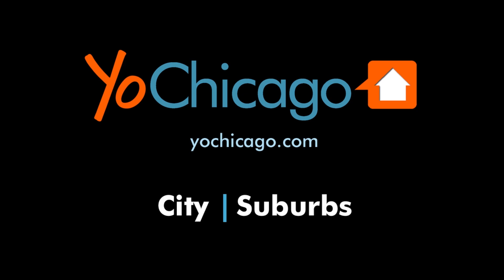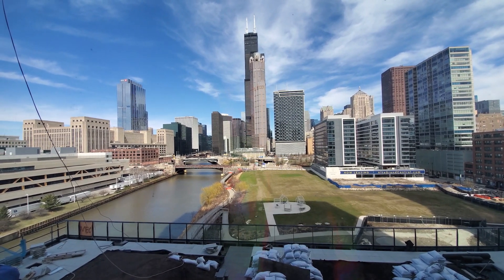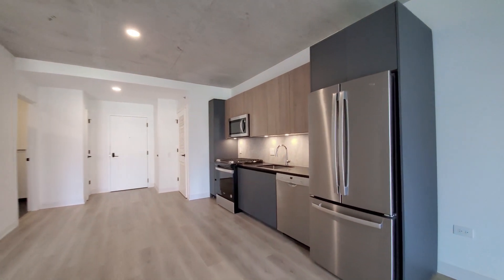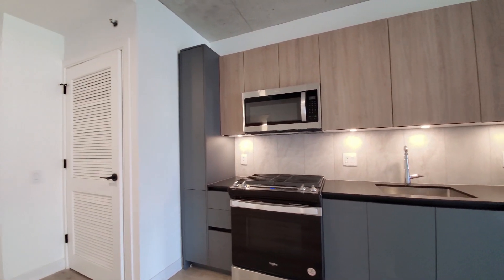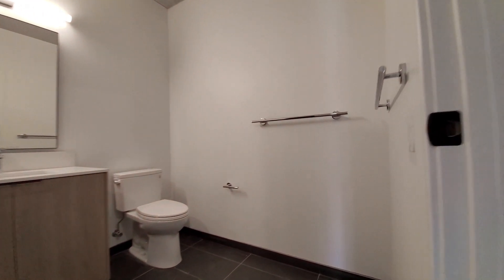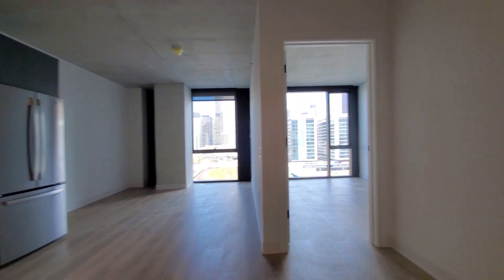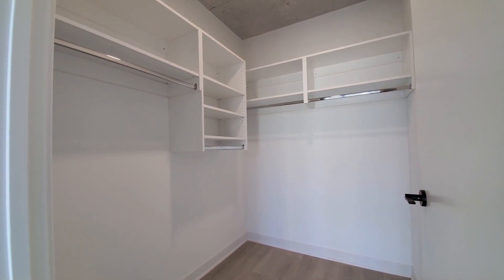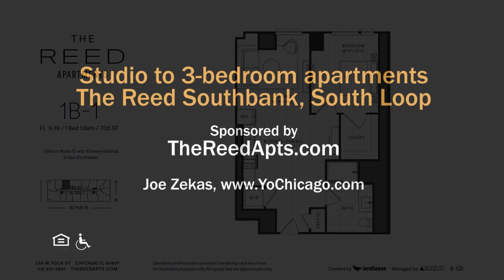A South Loop skyline-view 1-bedroom 1B-1 at The Reed Southbank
The Reed Southbank is a new luxury tower with a mix of apartments and condos.

The Reed has a riverfront location a short walk from Printer's Row dining and nightlife, and has convenient access to public transit, the expressway grid, Loop offices and college campuses.

Apartments have floor-to-ceiling windows, plank flooring throughout, upscale kitchen and bath finishes, and in-unit washer / dryers.

The Reed has extensive amenities, is pet-friendly, and has on-site management, maintenance and leasing staff, and 24/7 door staff.